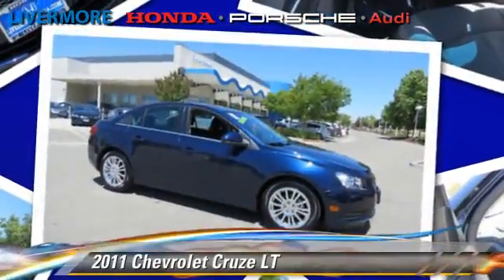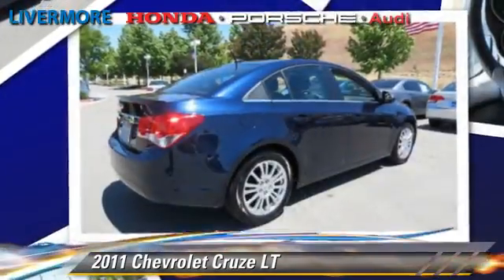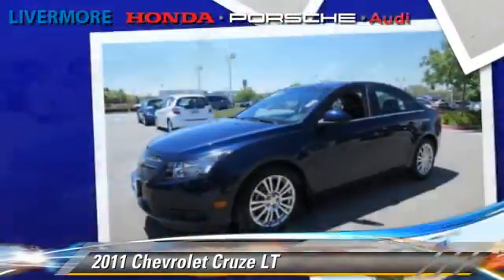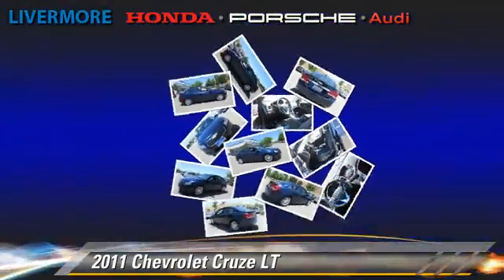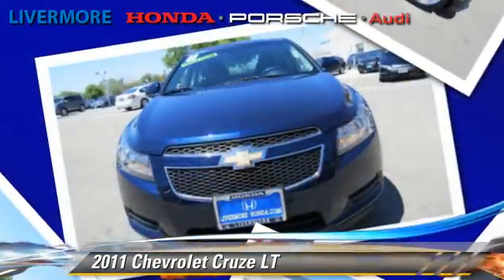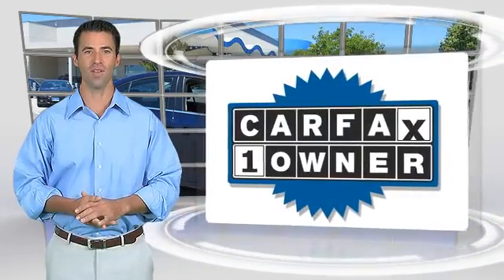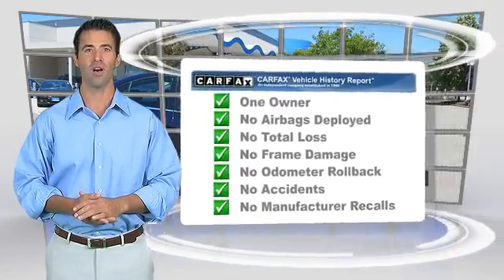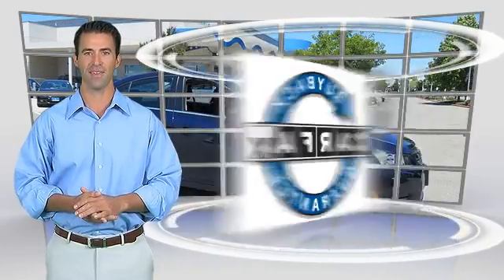Livermore Auto Mall, Livermore CA 94551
[DFIN:2:2739030:I:3E0BA16F:1dca93f57b685893bb864add7d00fa39]